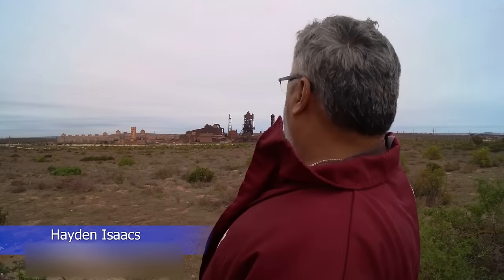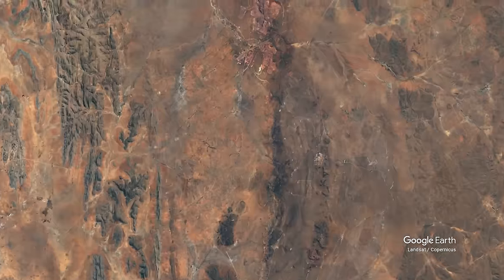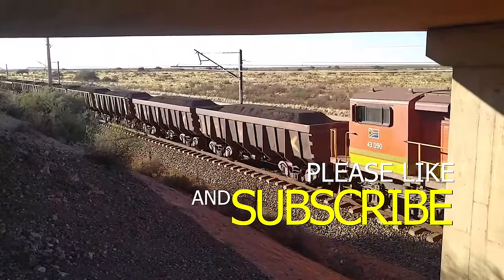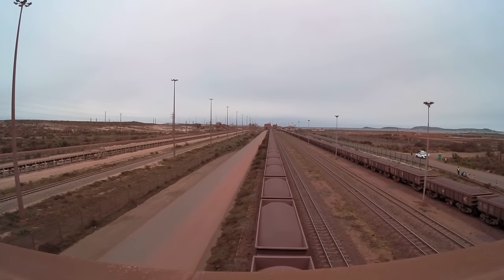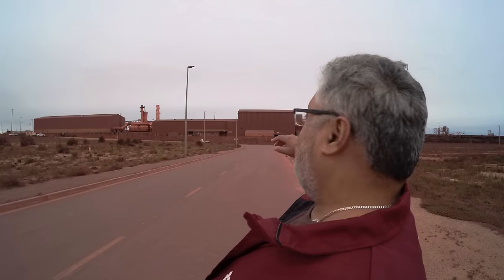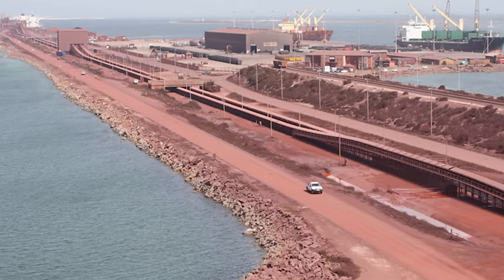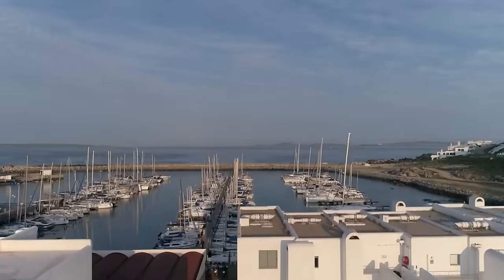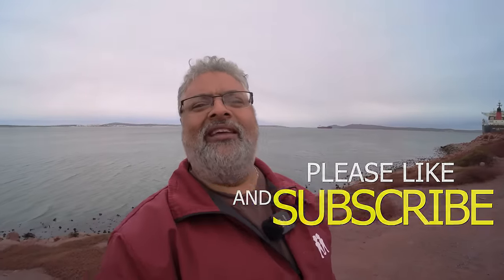The Story of Iron Ore in South Africa. Saldanha Bay EP034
While working out in Saldanha Bay, Hayden is showing the process of how the export of Iron Ore is done in Saldanha Bay. Join him on an educational voyage of this process.

Special clips used as B Roll footage from Transnet / Anglo American. Please check them out for more info.

Special shoutout to @twinzspininc for our clothing

Thanks for checking out the vlog.